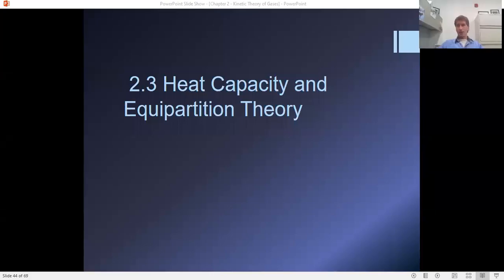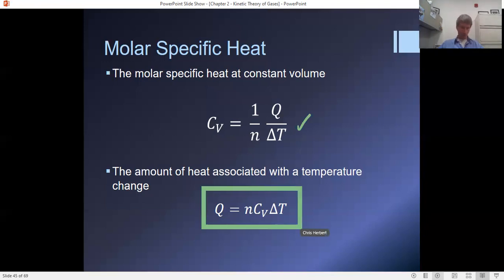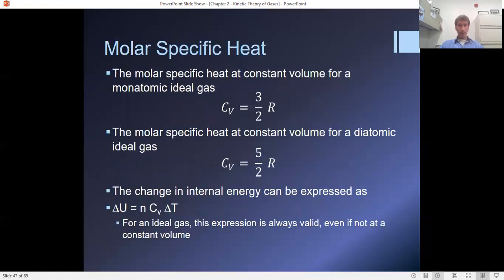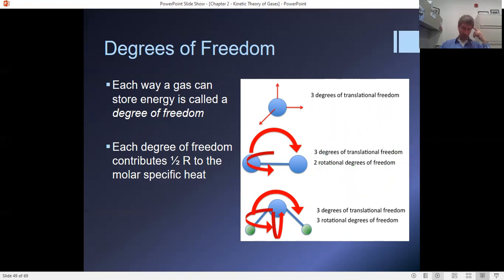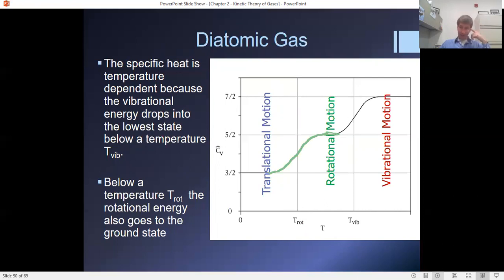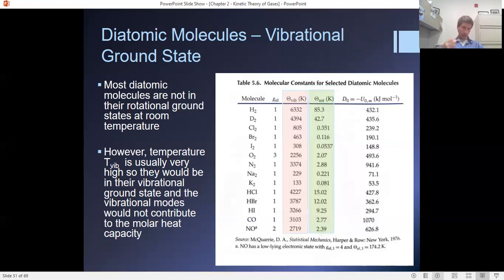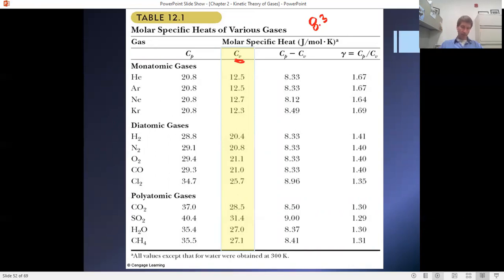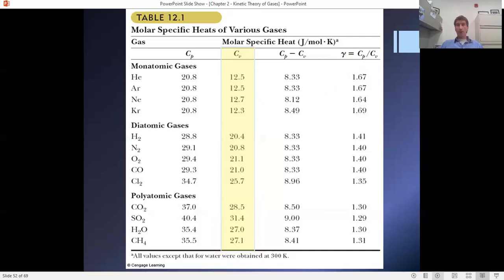PHYS 131/141 Chap 2 Sec 3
Section 3 - Heat Capacity and Equipartition Theory